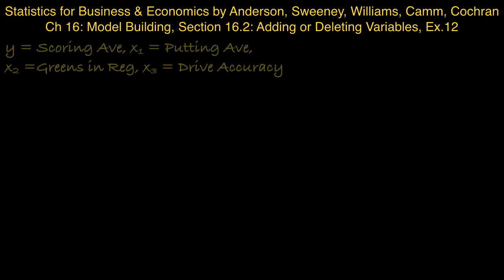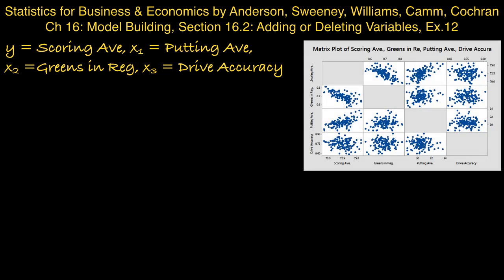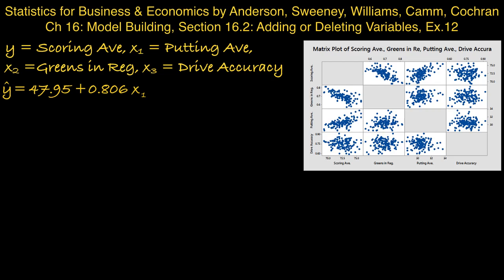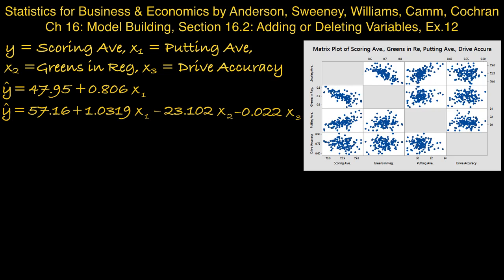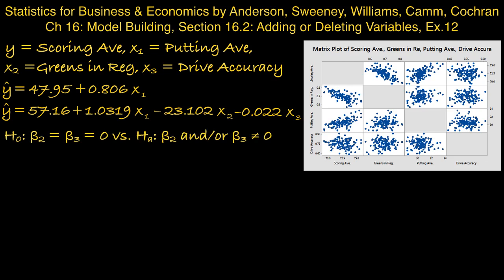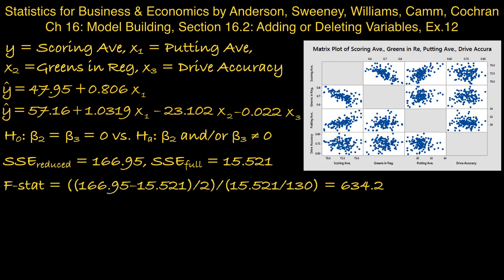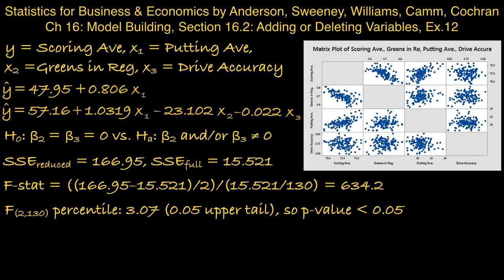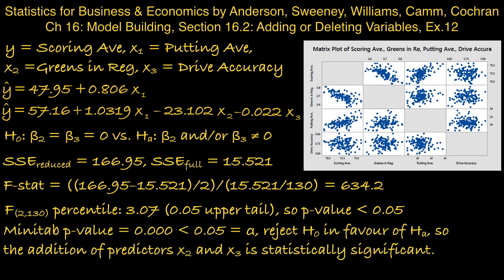16.2: Multiple Linear Regression, Adding or Deleting Variables - ex 12